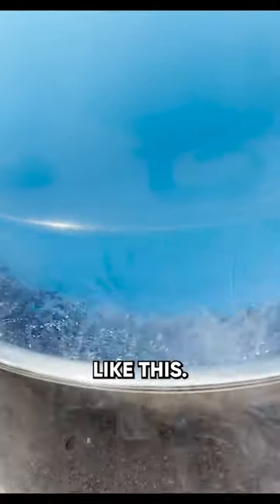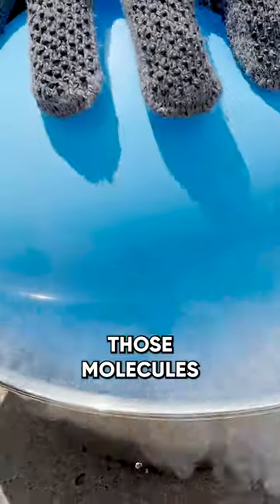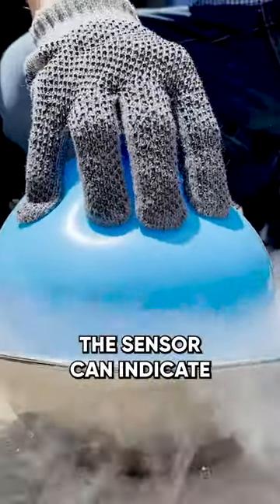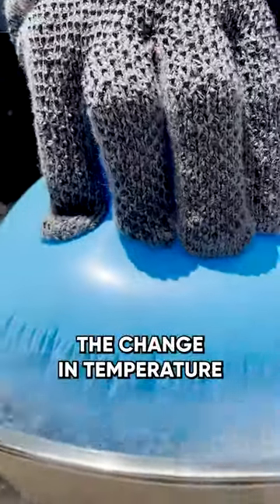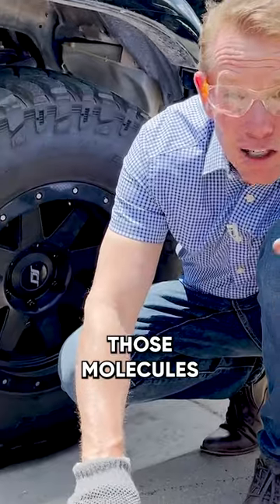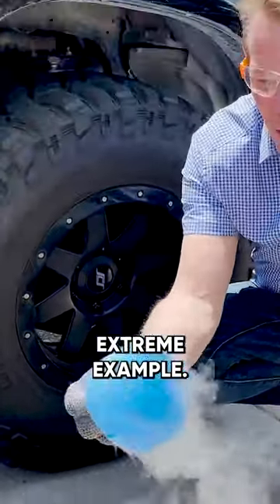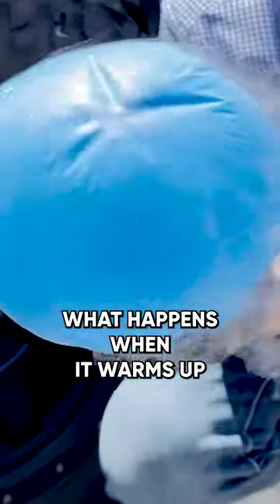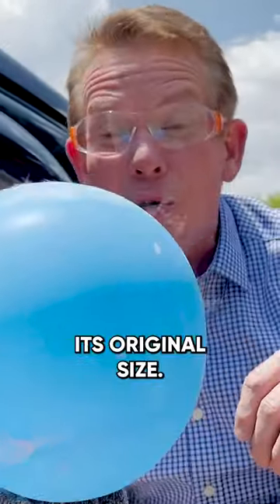Liquid Nitrogen Balloon